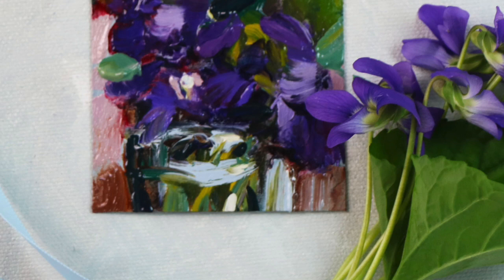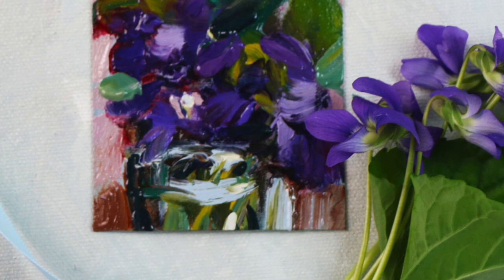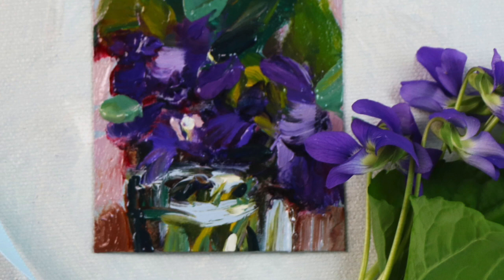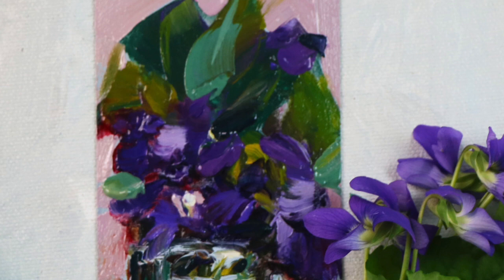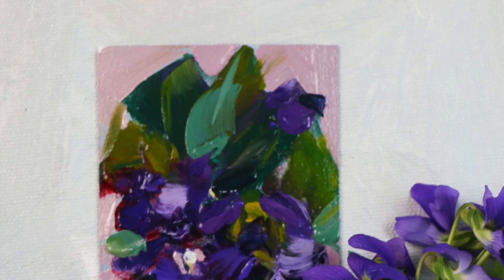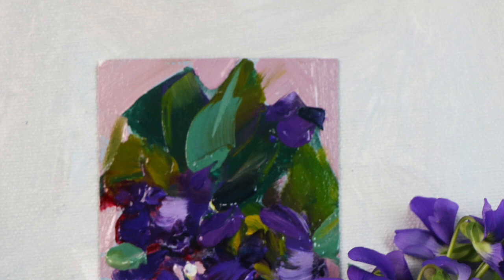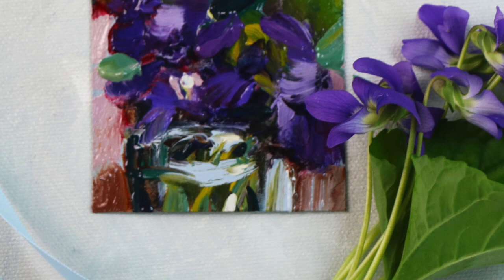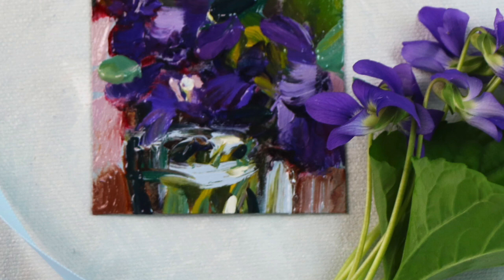Some Thoughts on Color for Artists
Sharing some thoughts and experiences with color and color theory for oil painting, acrylic painting, watercolor and gouache.  This video is geared toward artists and people who want to learn more about painting.  I am an artist.  My website is Visuals at 9:45 mark.